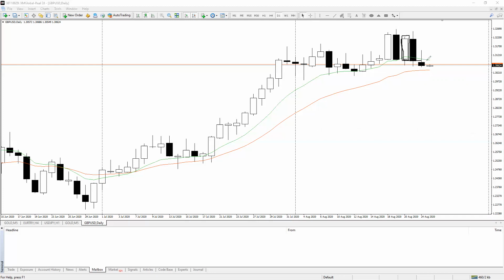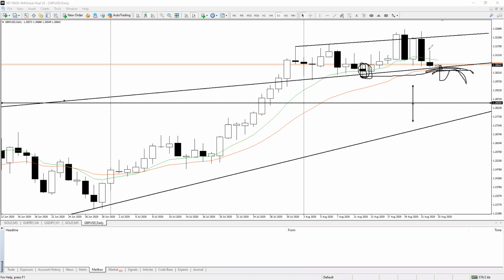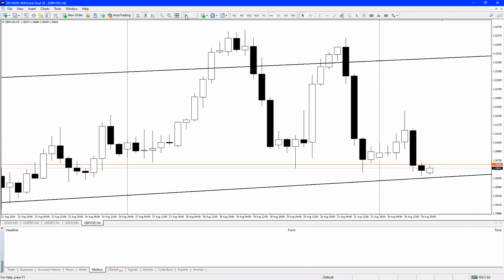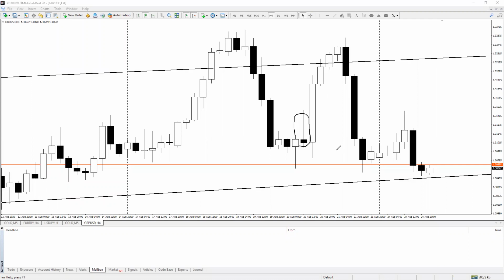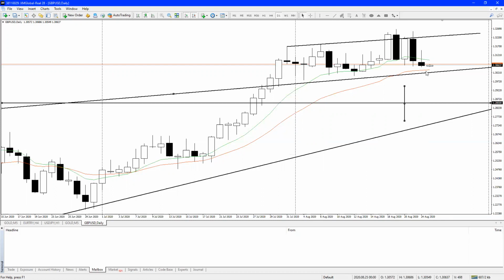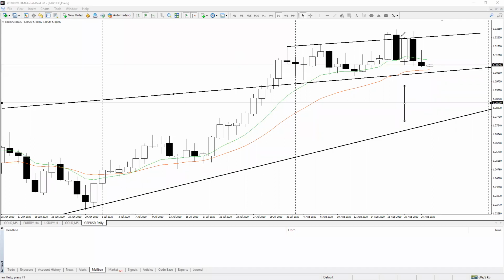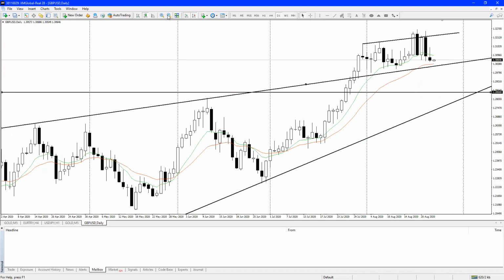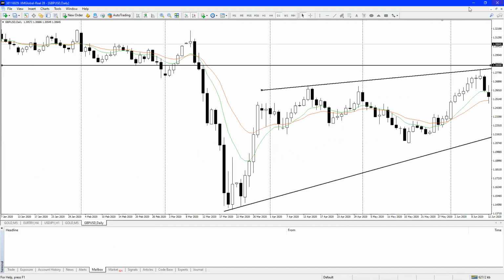ANALYSIS ON GBPUSD (FOR 25/08/2020)